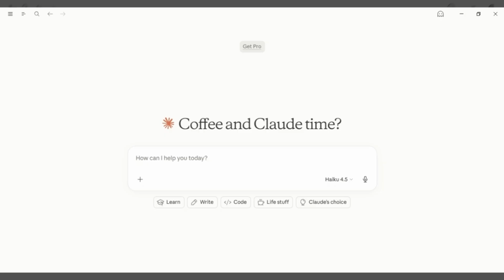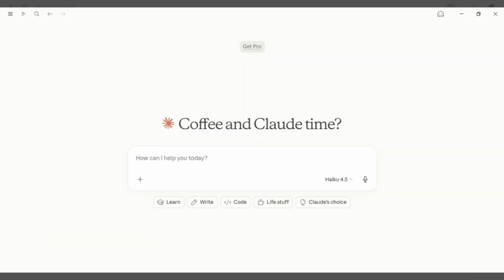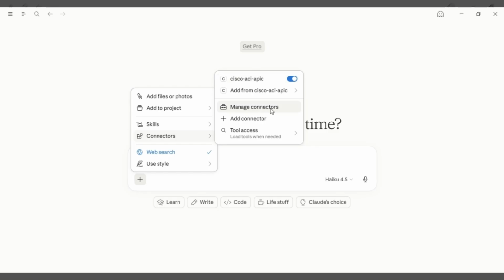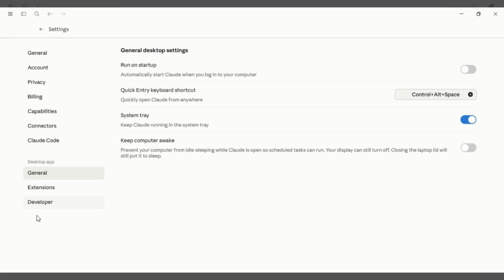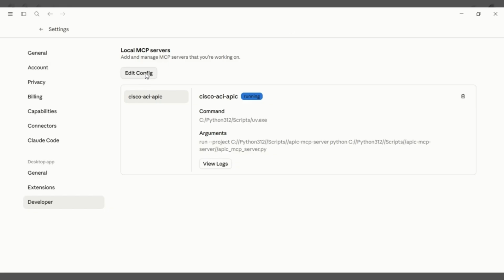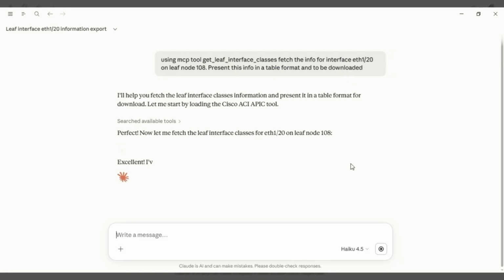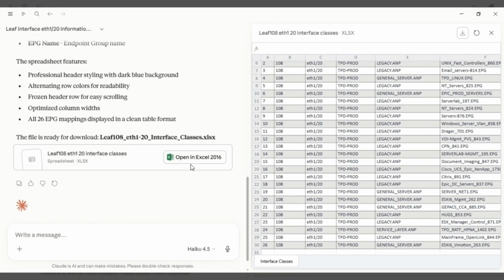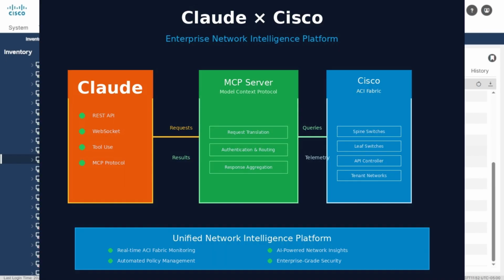Connect To ACI Fabric using MCP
AI Agentic tools, MCP server, Cisco ACI, Claude Desktop , Claude Hallucinations, Vibe Coding,